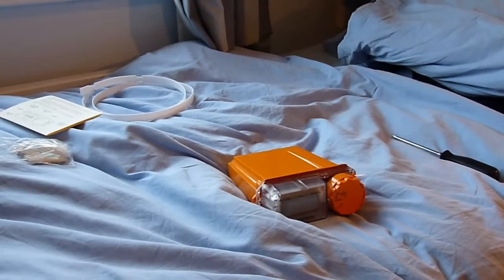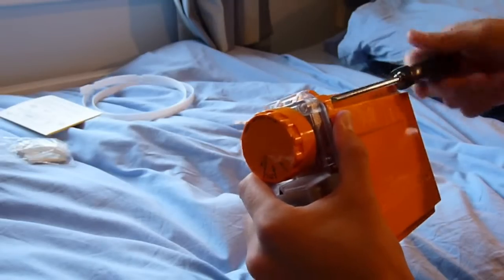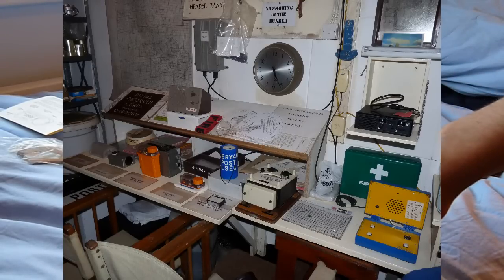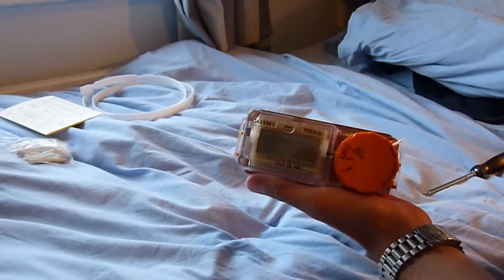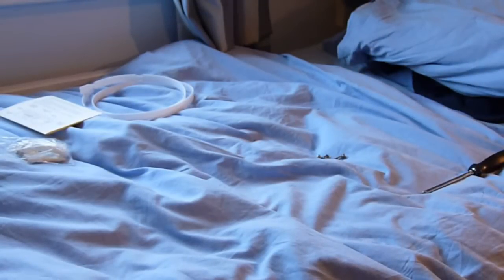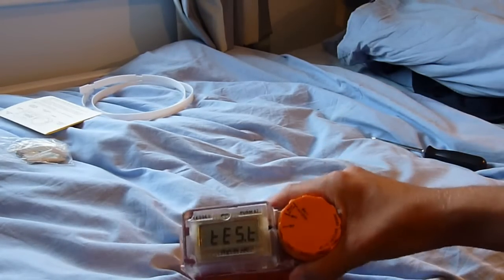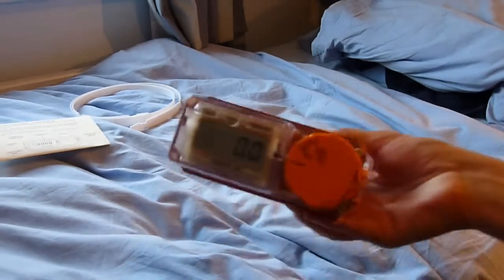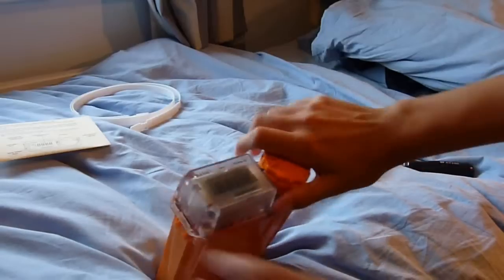PLESSEY PDRM 82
An interesting Geiger counter/dosimeter. An overview of the device with some information/history about it. Brif history of ROC to.